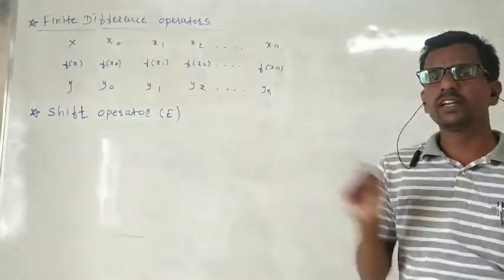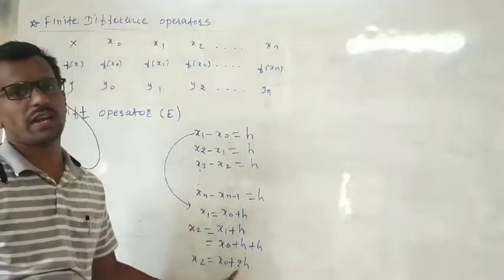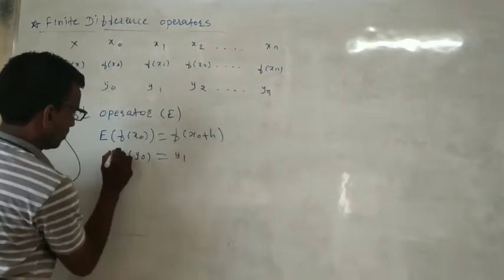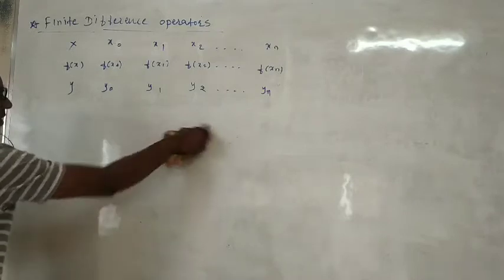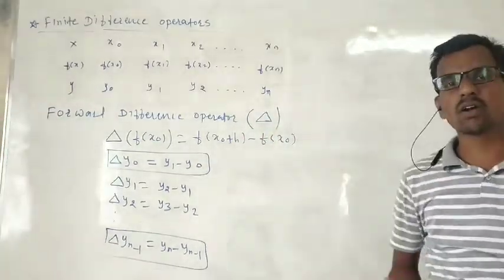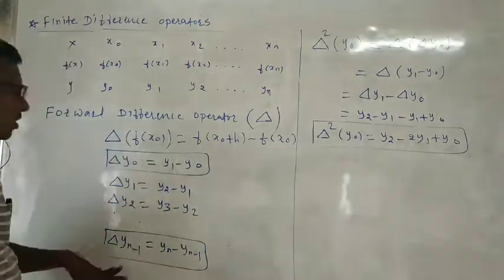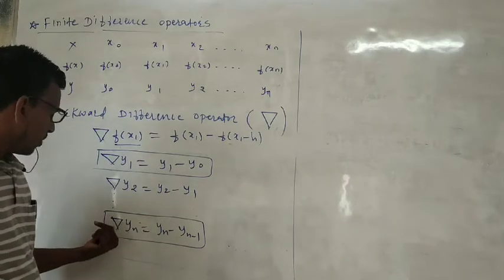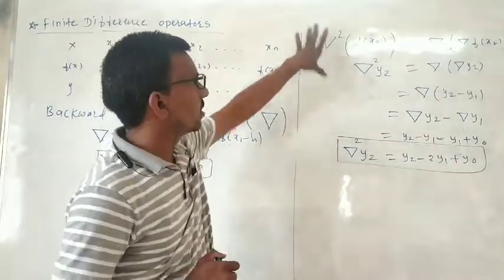Finite Difference operators